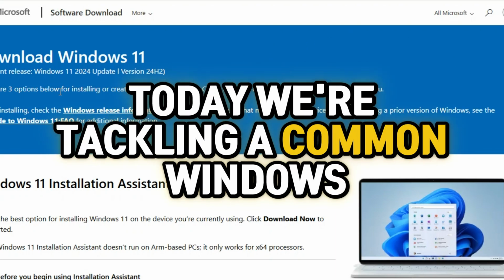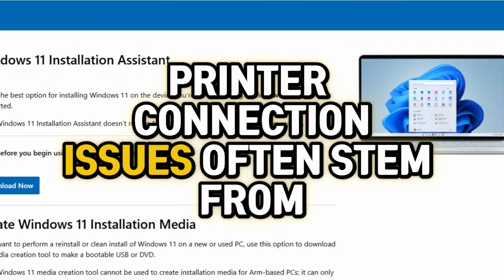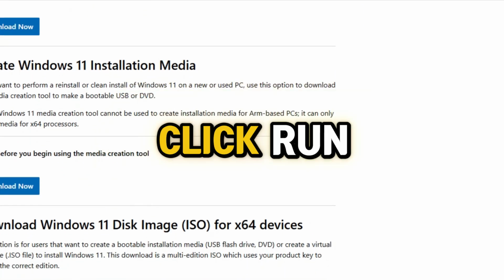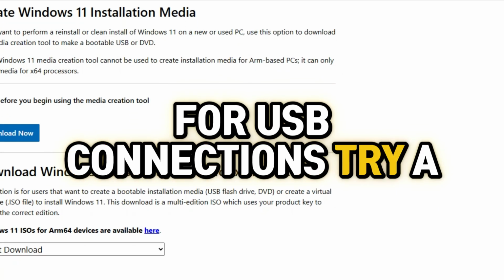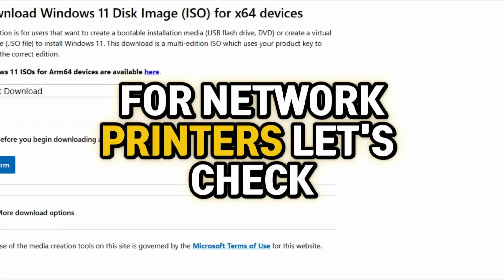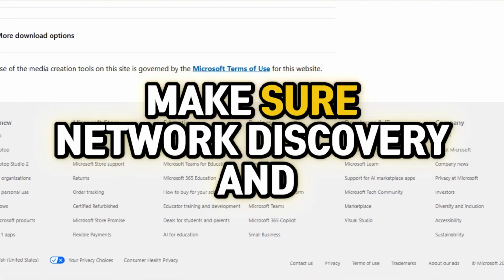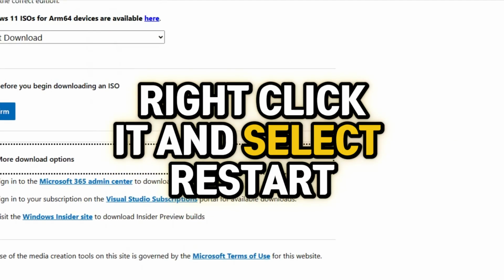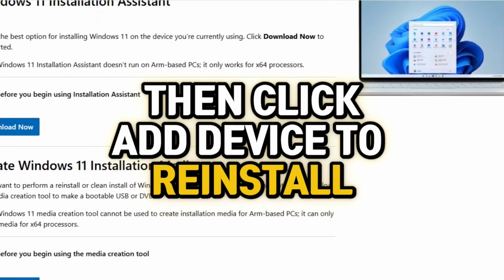Windows Cannot Connect to the Printer Windows 11 FIXED | Fix Printer Connection Issue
Is Windows 11 saying “Cannot connect to the printer”? Don’t worry! Here’s how to fix it step by step:

Check Printer Power and Connection – Ensure your printer is turned on and properly connected via USB or Wi-Fi.

Restart Printer and PC – Power cycle both devices to clear temporary issues.

Run Printer Troubleshooter – Go to Settings - System - Troubleshoot - Other troubleshooters - Printer - Run.

Update Printer Drivers – Visit the manufacturer’s website and install the latest drivers.

Remove and Re-add Printer – Go to Settings - Bluetooth & devices - Printers & scanners, remove the printer, then add it again.

Check Print Spooler Service – Press Win + R - type services.msc - find Print Spooler - restart the service.

Disable Firewall/Antivirus Temporarily – Some security software may block printer connections.

Try Another USB Port or Network – If using USB, switch ports; if Wi-Fi, ensure both PC and printer are on the same network.

✅ Following these steps should fix the printer connection issue and allow you to print documents on Windows 11 without problems.